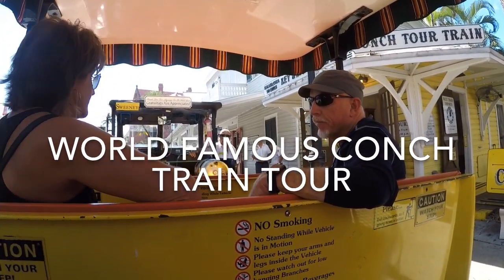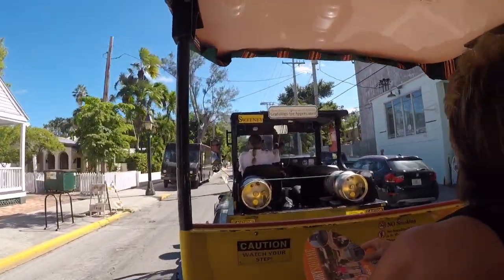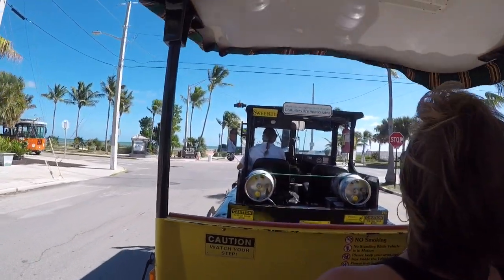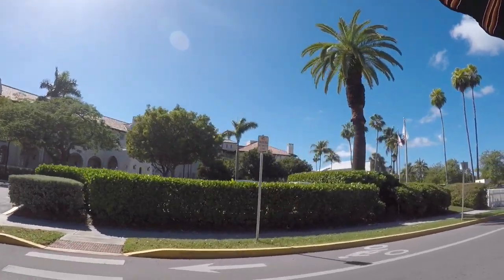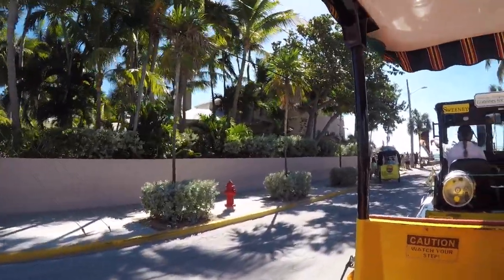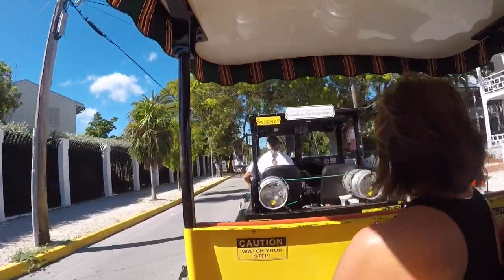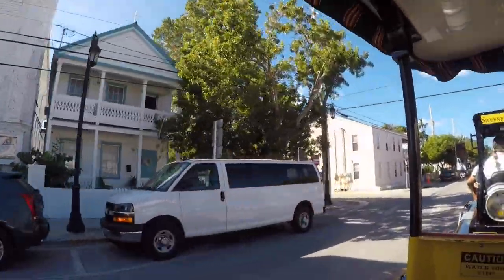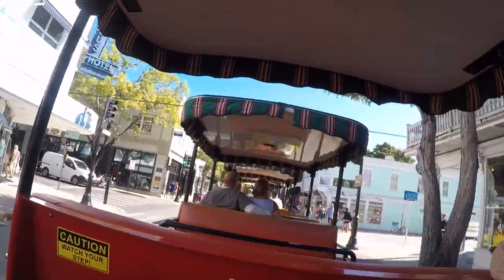Conch Train Key West